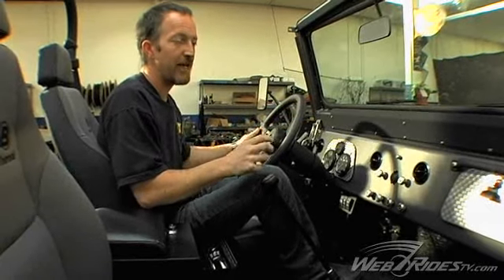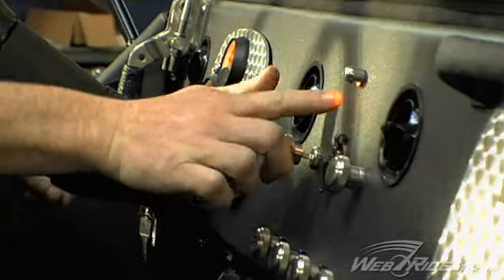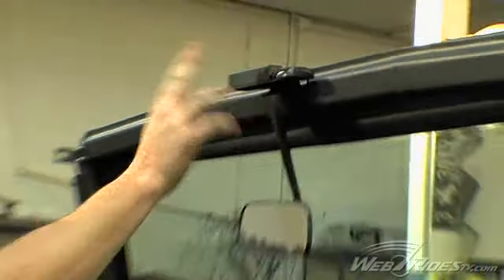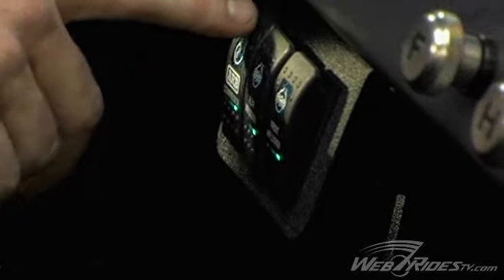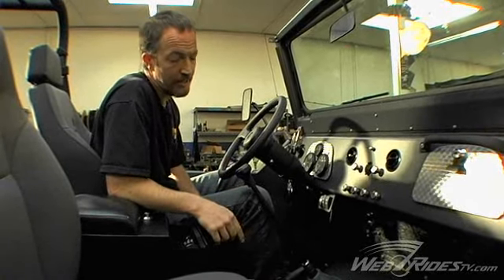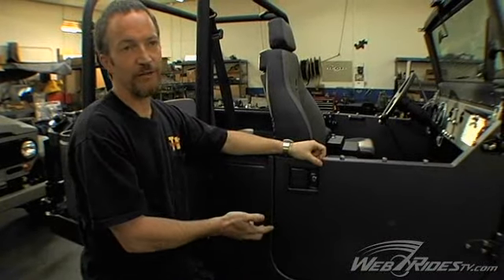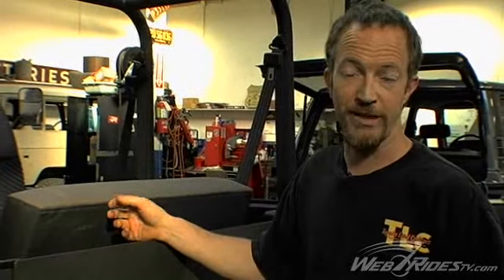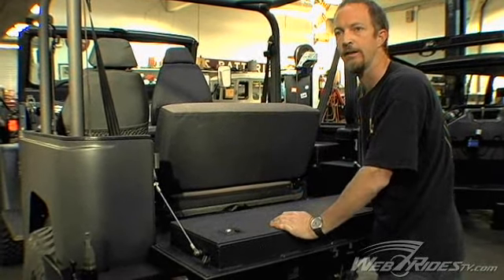TLC Icon - The Ins and Outs of the Icon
John Ward Breaks it Down For Us FJ Style

Produced and directed by Greg Harvey